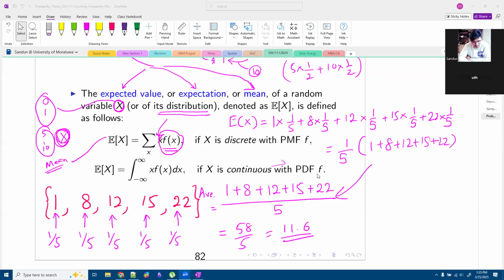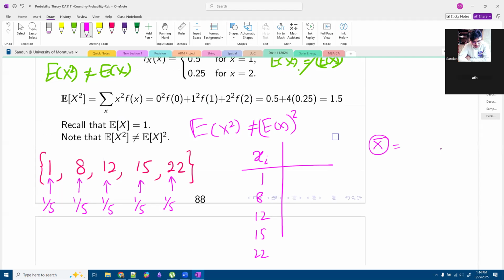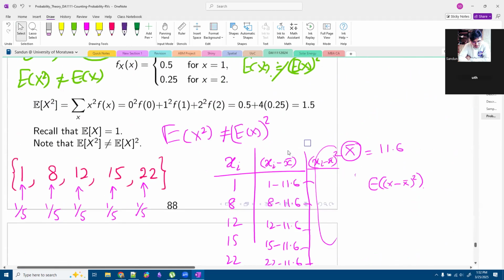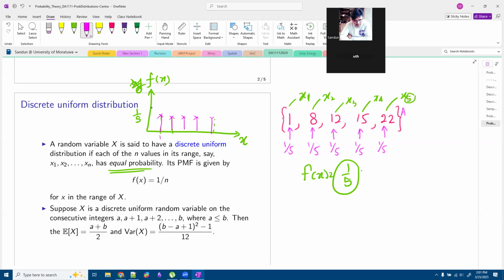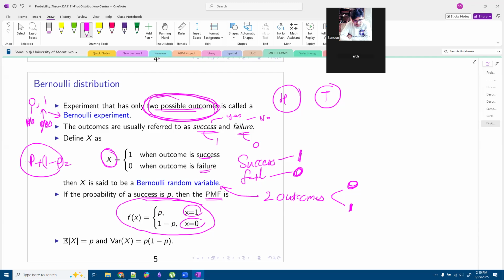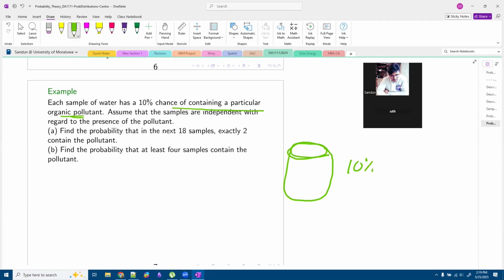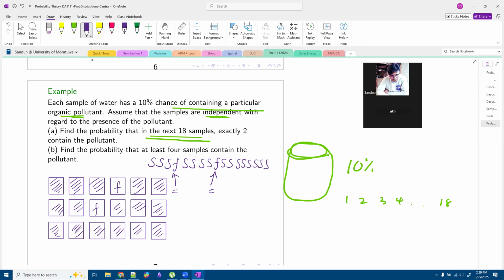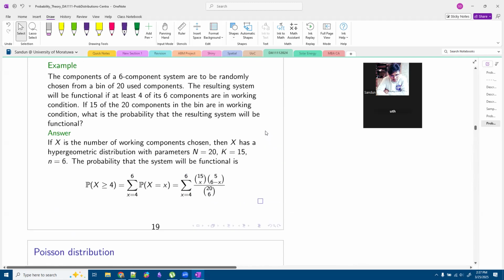Probability: Expectation, Variance; Bernoulli experiments and Binomial Distribution